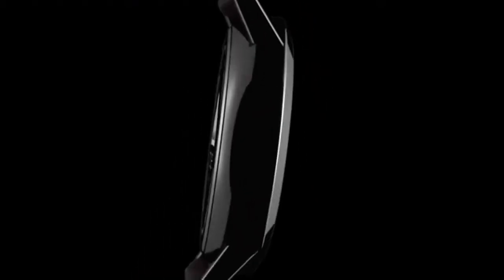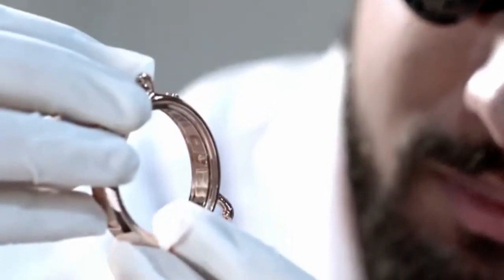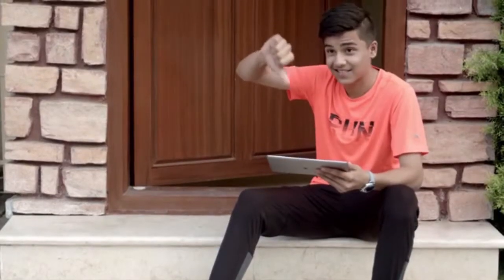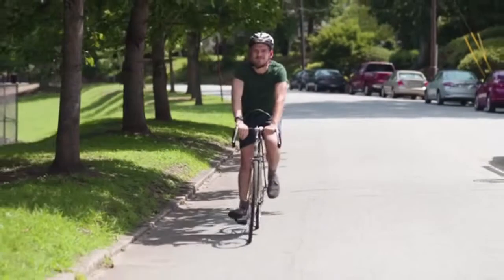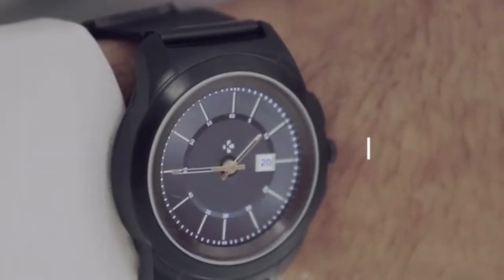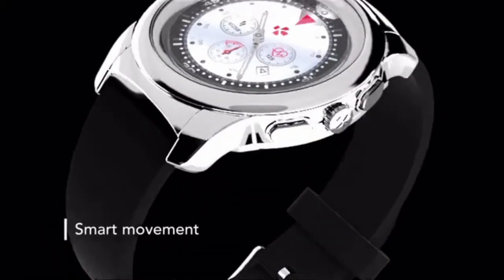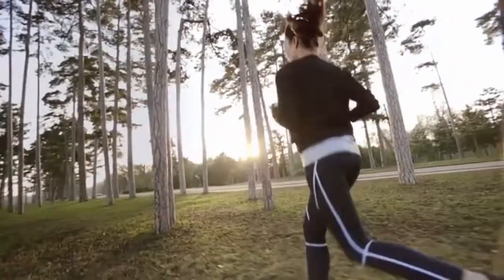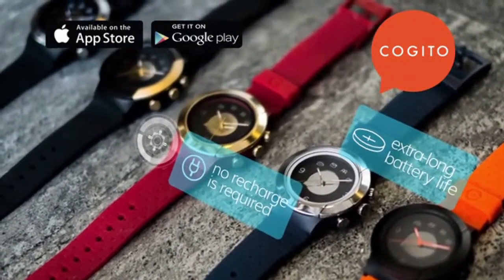Best Smartwatch now available 2019!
1. The World's Best Hybrid Smartwatch - Muse Wearable

2. Superbe - The new Timeless Smart Watch by NOWA Paris

3. Ticwatch 2: The Most Interactive Smartwatch

4. ZeTime: World's first smartwatch with hands over touchscreen

5. COGITO FIT: The beautifully connected watch

Song         Love U
Artist       Razihel
Licensed to  AEI (on behalf of NCS); ASCAP, Featherstone Music (publishing), and 2 Music
YouTube by   Rights Societies